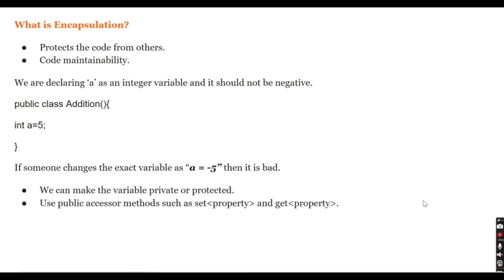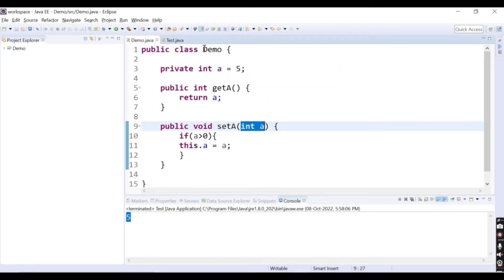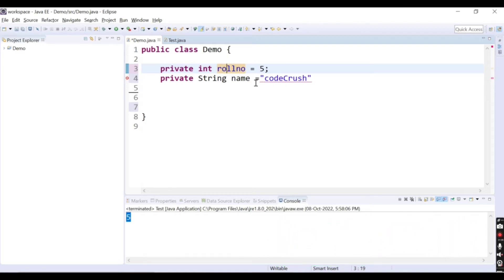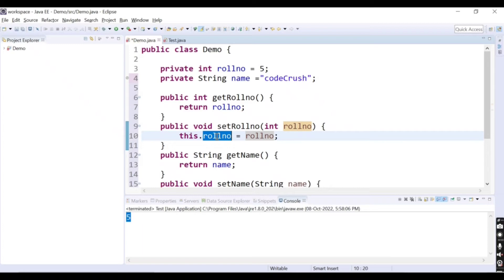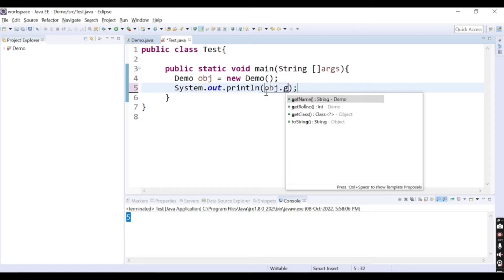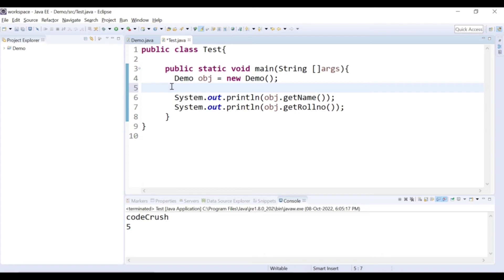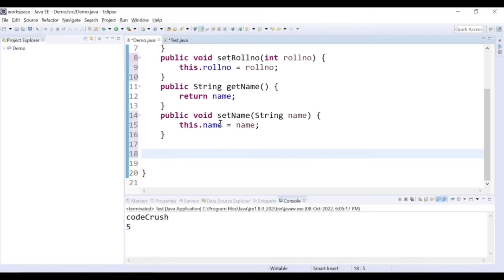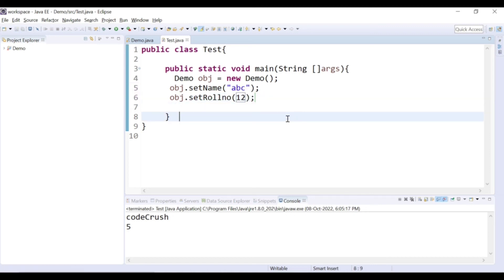Java Interview Questions | Encapsulation In Java | What is Encapsulation In Java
Java Interview Questions | Encapsulation In Java | What is Encapsulation In Java | Read only class | Write Only Class

Your Queries -
what is encapsulation in Java
what are Getter and Setter Method In Java
what is read only class in java
what is write only class in java
What is Object orientated programming